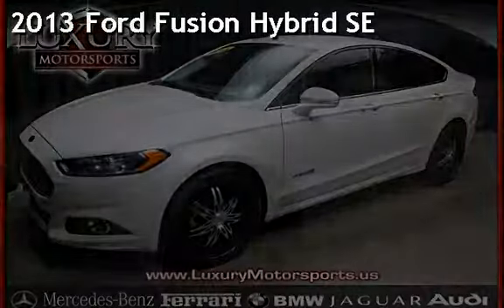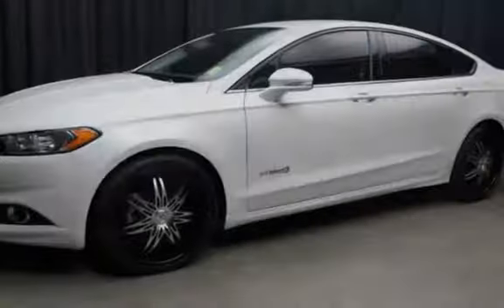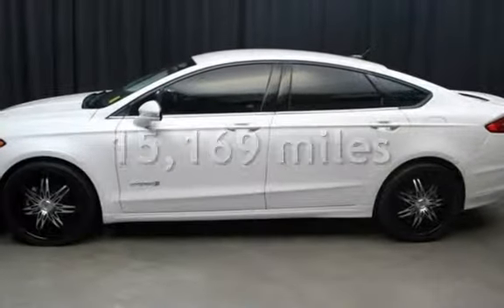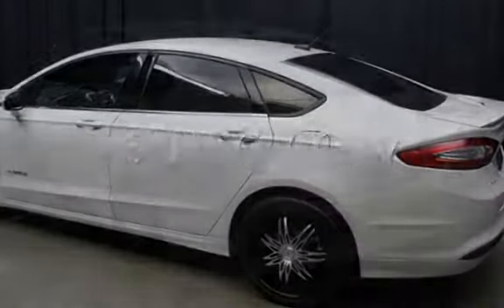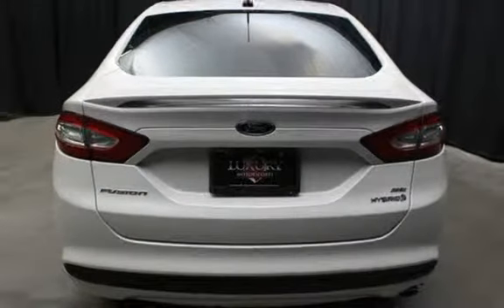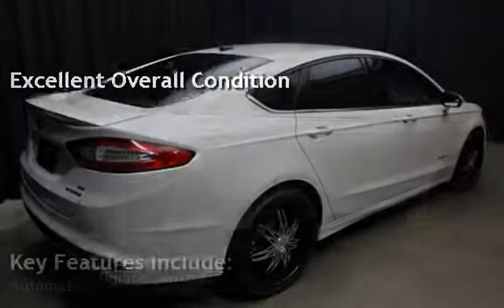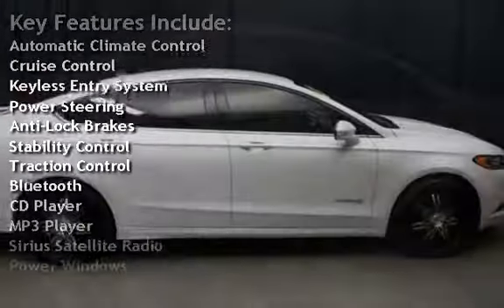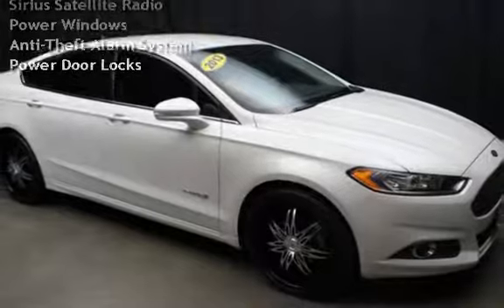2013 Ford Fusion Hybrid SE for sale in Phoenix, AZ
. Low Overhead = Best Prices on the Highest Quality Used Cars Luxury Motorsports offers a No Hassle, Easy and Enjoyable way to purchase your next vehicle. Stop by and see how easy we make it. Listed prices may or may not include after-market Wheels please ask for details.

Additional information about this model;

2013 Ford Fusion All-new family sedan with uncanny good looks.

Ford Fusion is all-new for 2013. When the wraps came off the 2013 Ford Fusion at the Detroit auto show, even jaded auto journalists were dazzled by the midsize four-door's stunning good looks. Like the love child of an Aston Martin and a BMW, the all-new Fusion sports a wide grille with strong horizontal lines, sleek wraparound headlamps and sharp, assertive creases.

The 2013 Ford Fusion is a five-passenger, midsize sedan. Front-wheel drive is standard; all-wheel drive is optional.

The 2013 Fusion is available with a wide range of powertrains, including gasoline, hybrid, and plug-in hybrid variants. The old V6 engine found on the previous Fusion is gone, replaced by a plethora of four-cylinder choices: Standard is a 2.5-liter four-cylinder engine rated at 175 horsepower that carries over from the outgoing model; though least expensive, the 2.5-liter engine is the least-efficient choice.

Two new engines debut for 2013 that are much more efficient: a turbocharged 1.6-liter four-cylinder EcoBoost engine that makes up to 178 horsepower, and a turbocharged 2.0-liter four-cylinder that churns out 240 hp and 270 pound-feet of torque. The 2.0-liter turbo delivers the best acceleration performance. Fuel economy is aided by sticking with smaller engines, as well as by incorporating systems such as electric-assist power steering, and an optional automatic Start/Stop feature on models equipped with the 1.6-liter Ecoboost engine. We found the Start/Stop feature irritatingly rough but it can be turned off.

The standard 2.5-liter engine is EPA-rated at 22/34 mpg City/Highway. Models with the new 1.6-liter engine achieve 25/37 mpg City/Highway with the manual transmission and 24/37 mpg with the automatic. The new 2.0-liter turbo is rated 22/33 mpg.

The Fusion Hybrid model pairs a 2.0-liter four-cylinder with an electric motor and an electronically controlled continuously variable transmission (CVT). It's good for a maximum of 188 net horsepower, with fuel economy rated at 47 mpg City and Highway (yes, that's 47/47 mpg).

The Ford Fusion Energi is plug-in hybrid that uses the same 2.0-liter four-cylinder found in the Fusion Hybrid along with an electric motor and lithium-ion battery pack. Fusion Energi is designed to run on pure electric power for short commutes and can be charged using a 120-volt or 240-volt outlet.

The 2013 Fusion is built on an all-new platform, which Ford says is more rigid and safer than before. Although classified as midsize, the 2013 Fusion feels large and cavernous. This second-generation Fusion rides on a wheelbase that's about five inches longer than the first-generation version (2006-12), but overall body length is only an inch longer thanks to shorter overhangs. The 2013 Fusion is also an inch wider and taller than before.

Our test drive revealed solid handling and a comfortable ride, although the Fusion doesn't feel as nimble as other midsize sedans. Fusion feels big while driving, and a U-turn requires of plenty of space, although the turning circle was cut down a bit from the previous generation and beats that of the Honda Accord. We found the Fusion Hybrid operates smoothly but didn't love the low, grumbly sound it makes.

Technology abounds in the 2013 Ford Fusion. It offers the latest version of Sync and MyFord Touch, the touchscreen interface that is much improved from its previous generation, although still wonky. Optional advanced safety features include adaptive cruise control, blind-spot detection and lane-keeping assist, which helps wandering drivers stay in the